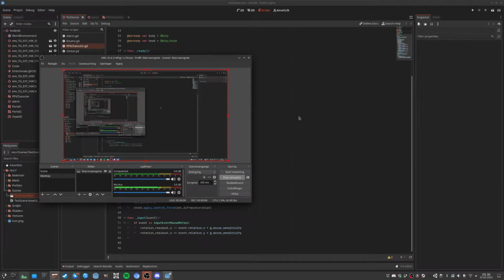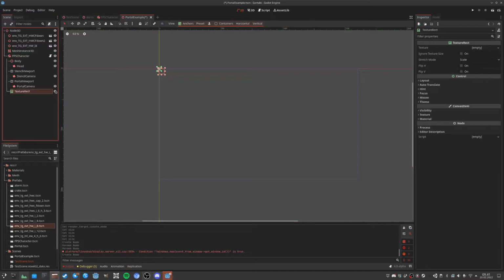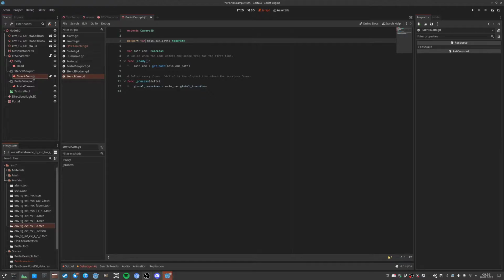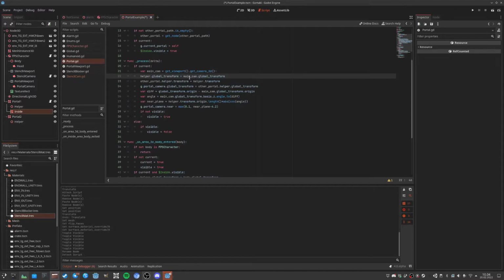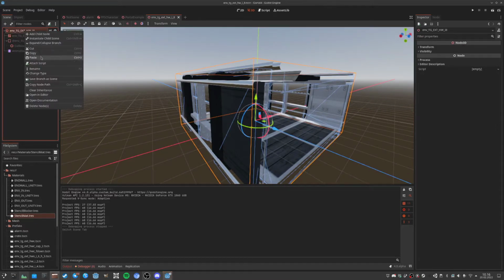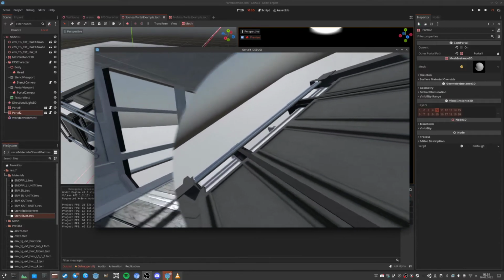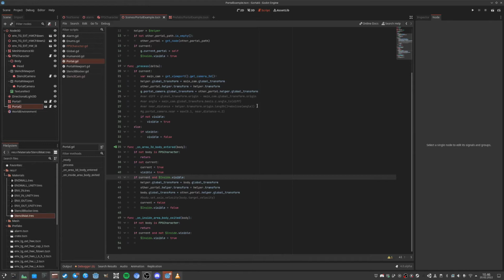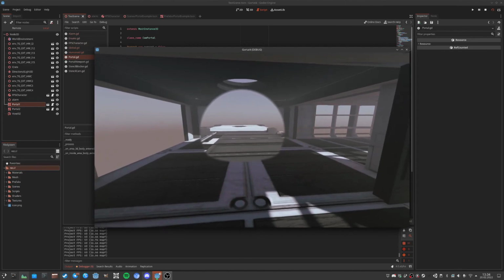Godot Portal Tutorial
This video goes through how to create a portal effect in Godot.